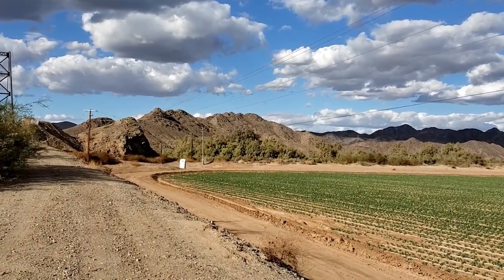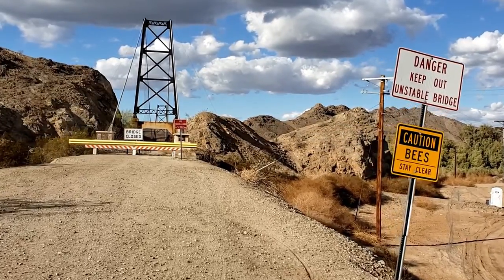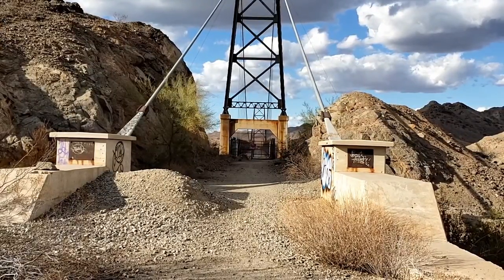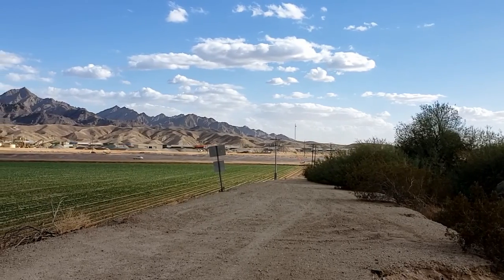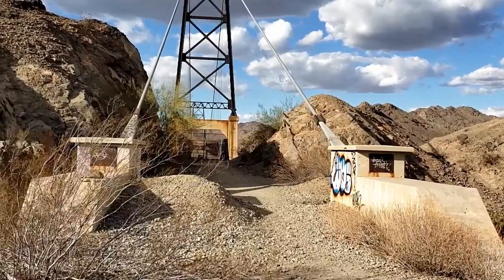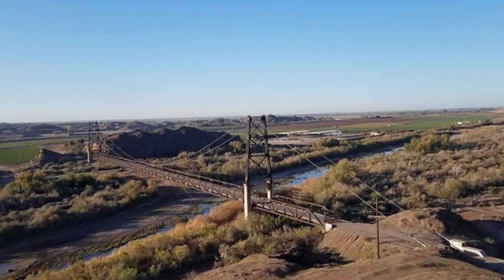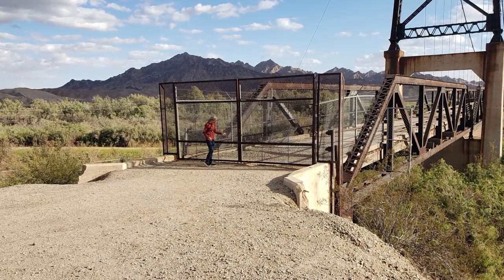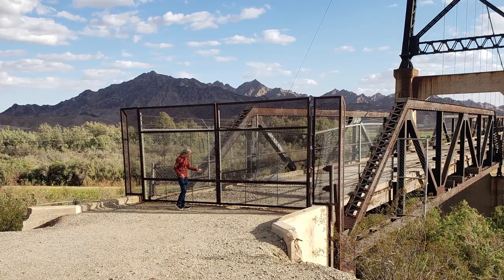McPhaul Bridge- Yuma's Bridge to Nowhere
On a recent boondocking trip the Kofa National Wildlife Preserve, we can across this abandoned suspension bridge. Once we got back home, and did some research into the history of this structure. Very much an interesting story dealing with the early growth of Yuma AZ.

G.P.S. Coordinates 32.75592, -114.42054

Directions- Take U.S. Rt. 95
For east side of bridge, turn West at the Dirty South BBQ House
For the west dies of the bridge, turn west onto Adiar Park Road [no outlet road] and continue until you see the bridge.